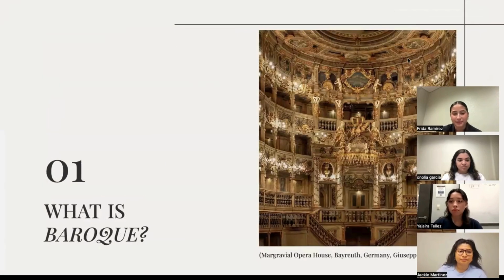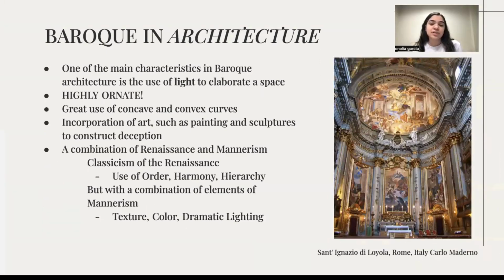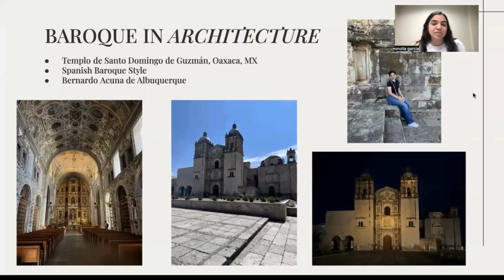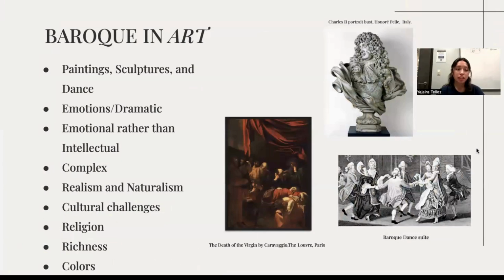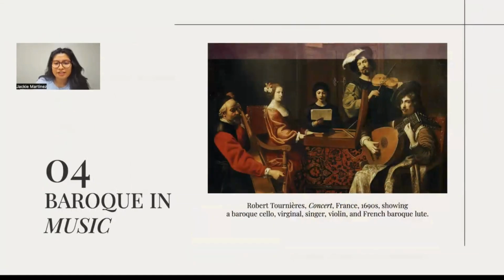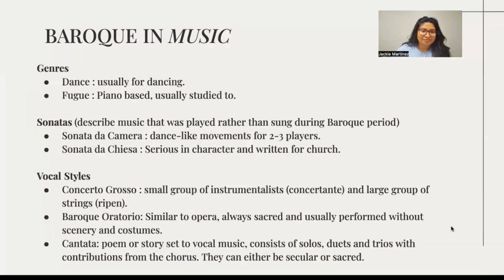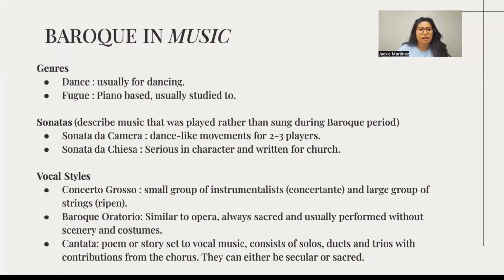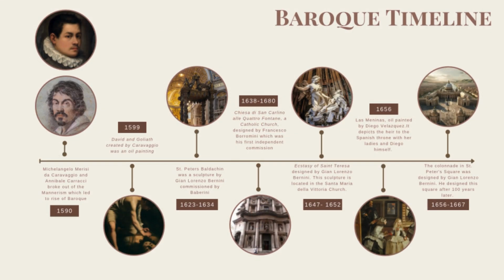Baroque Group Project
Group 25
Frida Ramirez, Jackie Martinez, Onolia Garcia, Yajaira Tellez
Texas A&M University
ARCH 250 Survey of World Architecture
Dr. Gabriela Campagnol